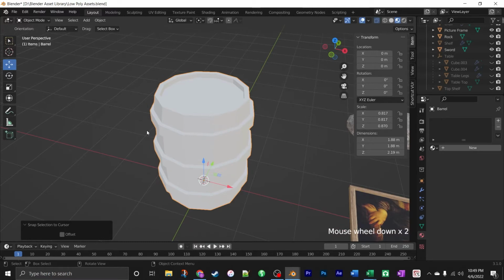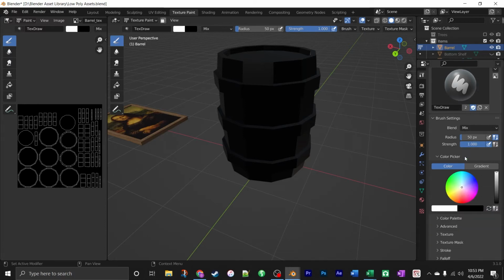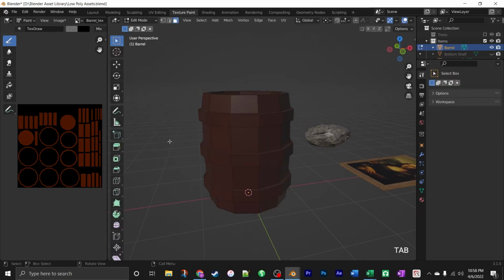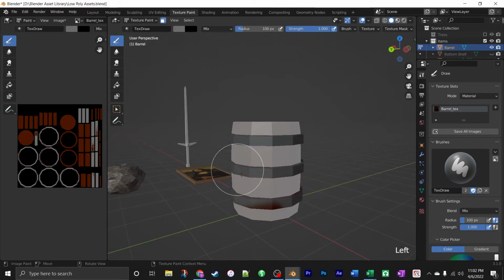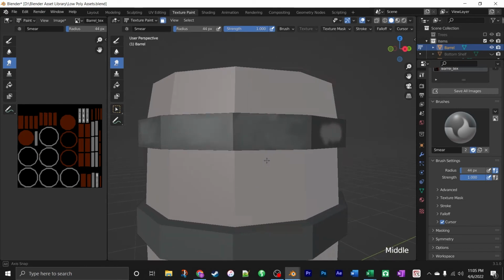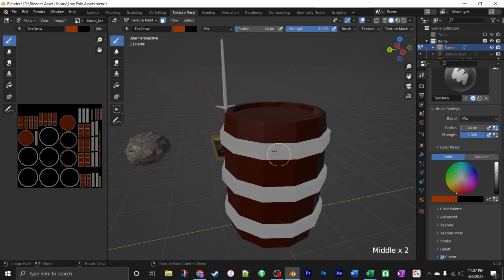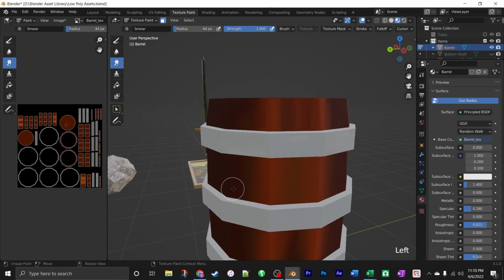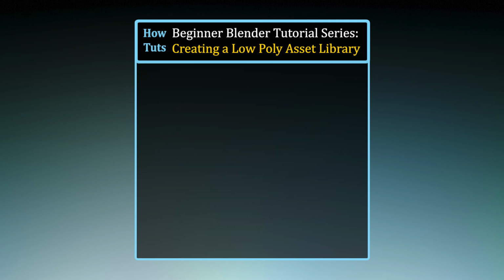Hand Painted Textures - Blender Beginner Tutorial - Part 6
This is Part 6 of a 6 episode beginner level tutorial series for making low poly assets and utilizing the Asset Library features of Blender 3.1. In this episode we will hand paint a texture for the barrel.